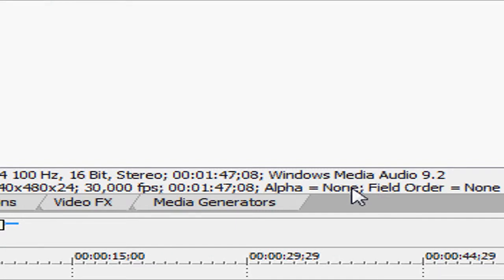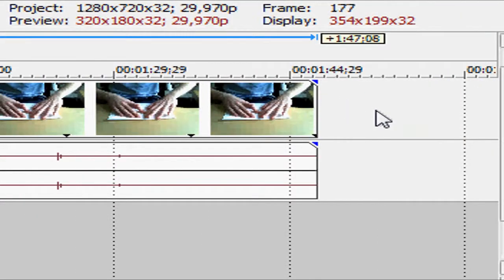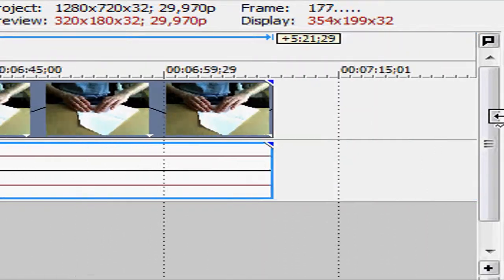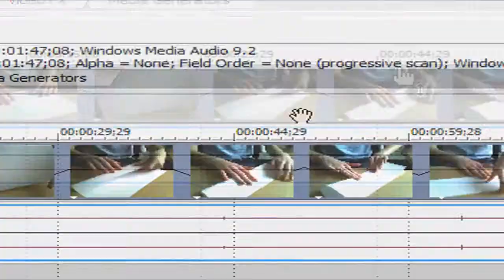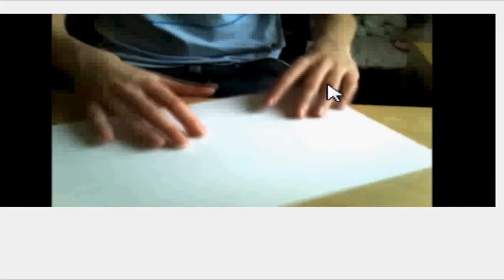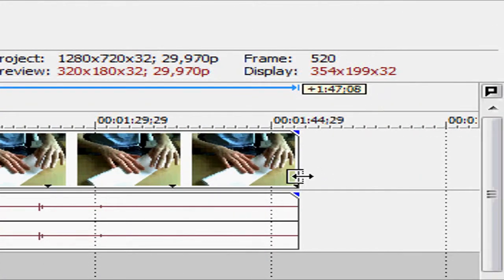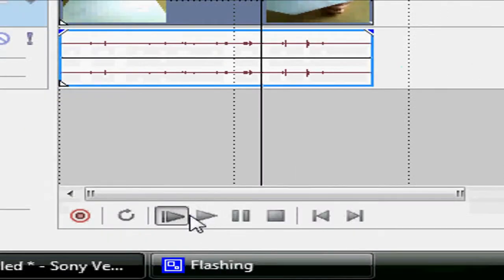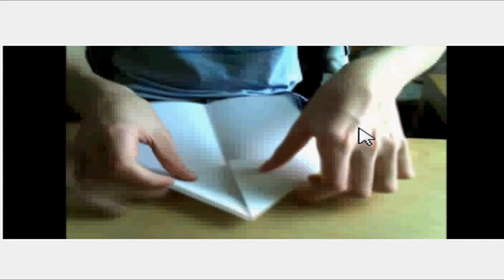How to make Slow / Fast motion in sony vegas Easy Understanding Tutorial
This tutorial will help you to make fast or slow motion in sony vegas!